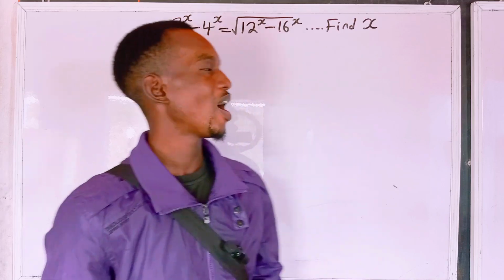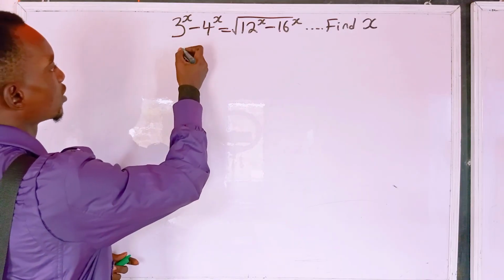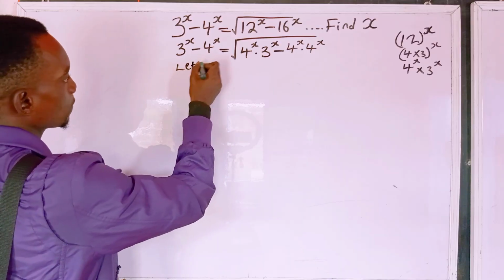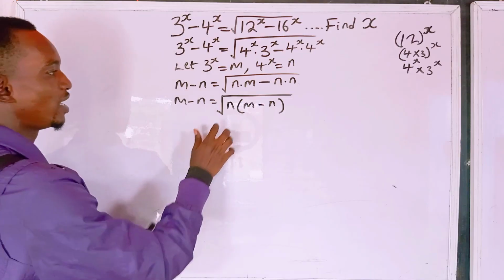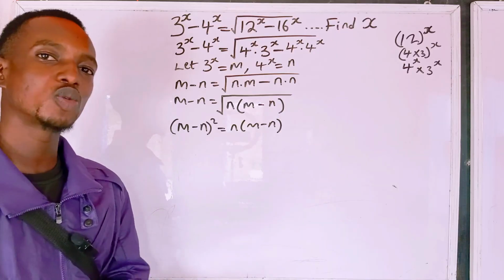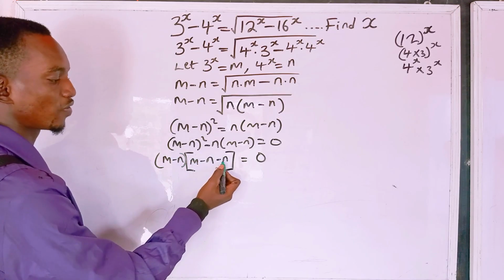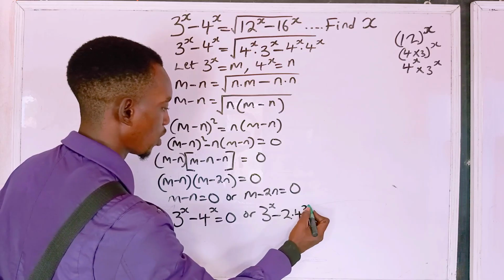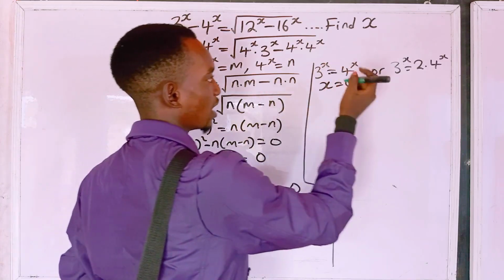An Exponential Equation Harder Than It Looks 🤯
Can YOU Solve This Viral Math Puzzle?
This brain-twisting exponential equation has stumped thousands! Think you've got what it takes to beat the odds and solve it?

🧠 Equation:
3^x – 4^x = √(12^x – 16^x)
Can you find the value of x that satisfies this challenging equation?

🎯 Watch till the end as we break down this mind-blowing math problem with simple step-by-step logic. Perfect for math lovers, puzzle solvers, competitive exam aspirants, and curious learners!

📌 What you’ll learn:
– Laws of indices and radicals
– Creative algebraic manipulation
– Critical thinking skills used in Olympiads and entrance exams

🔥 Great for:
• High school & college math students
• Math olympiad preparation
• Puzzle & logic enthusiasts
• Teachers looking for challenging examples